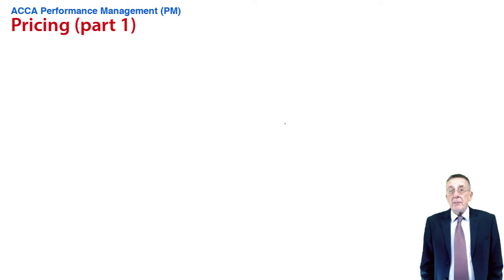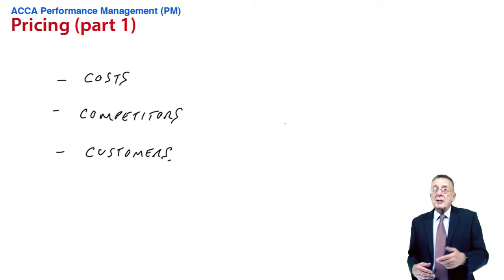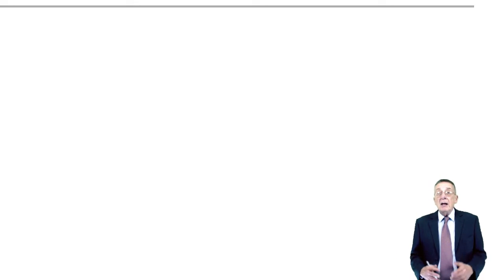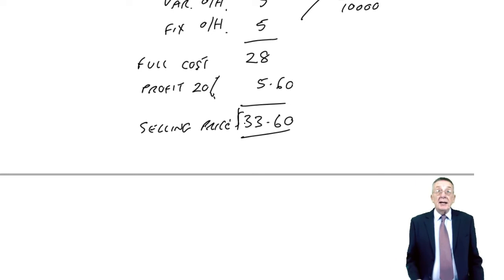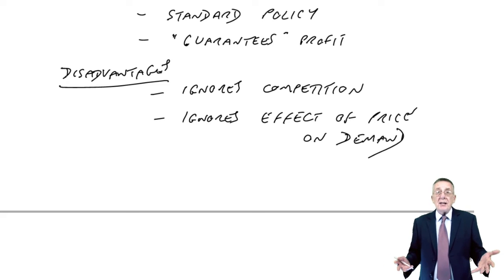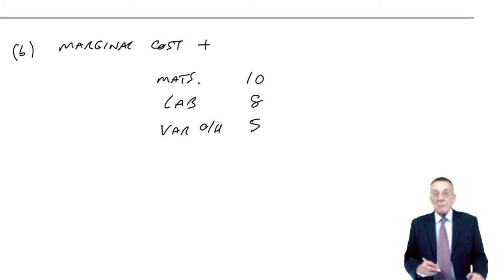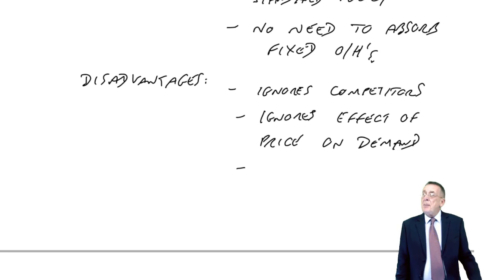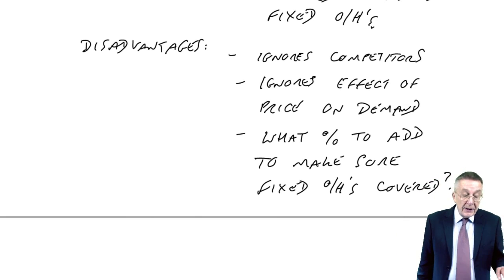Introduction to Pricing, Cost plus pricing - ACCA Performance Management (PM)